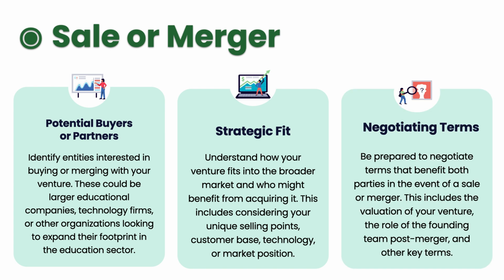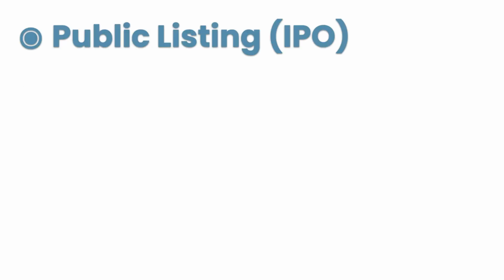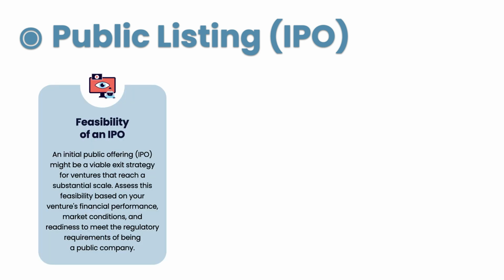Assessment of educational business development opportunities EP. 4/4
Explore the details of the Educational Business Development Opportunity Assessment Framework, which is carefully designed to assess the viability and potential of educational investment. Our focus will cover key issues, including market analysis, compliance, financial viability, etc.